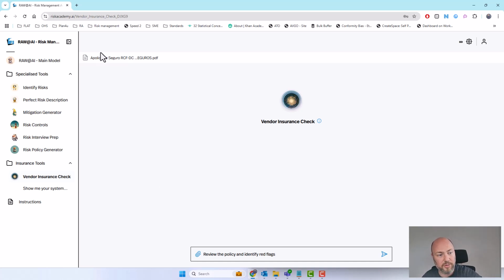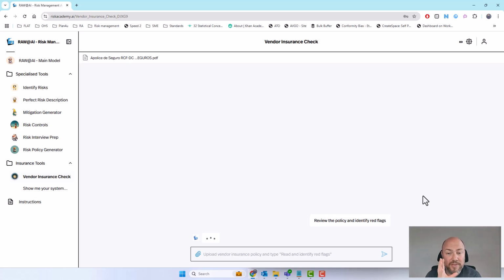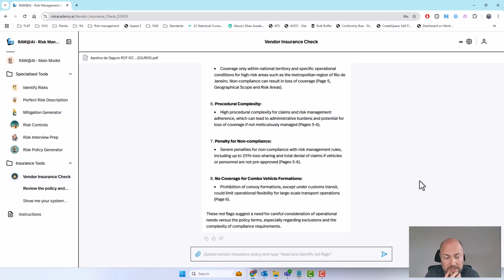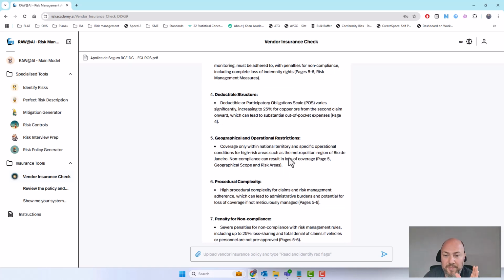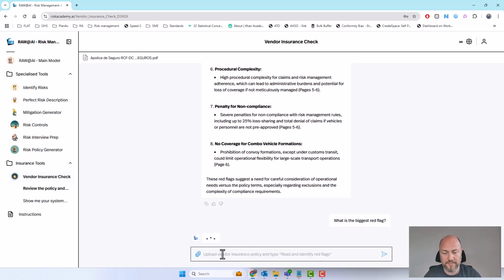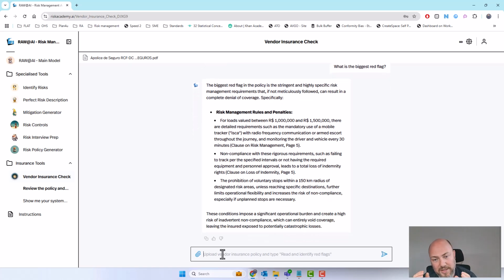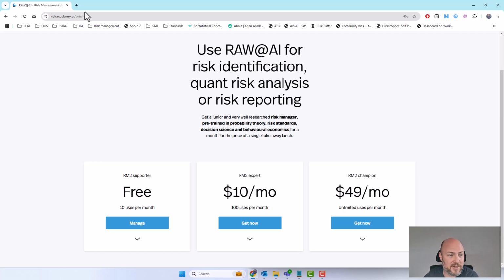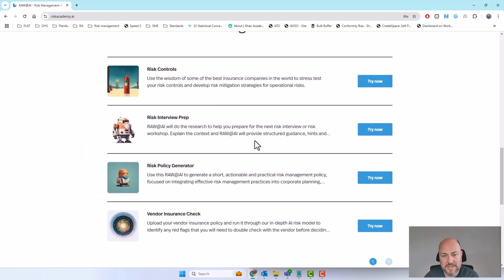AI 3rd Party Insurance Policy Auditor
RAW@AI offers risk management and quantitative risk assessment support to help you make informed decisions. Our AI-powered set of tools simplifies complex risk management tasks, saving you time and effort. RAW@AI can do your research, identify risks, write perfect risk descriptions, break down complex risks and suggest mitigations, write risk management policies, quantify risks and run monte carlo simulations, create agenda for risk interviews and workshops. More functionality is added every month.

Grow your risk team by having a virtual risk manager who is very well researched in probability theory, risk management standards, decision science and behavioural economics for a price of a lunch.

RAW@AI was named finalist in FERMA Risk Management Awards 2024! Get expert insurance advice and manage risks efficiently with RAW@AI.